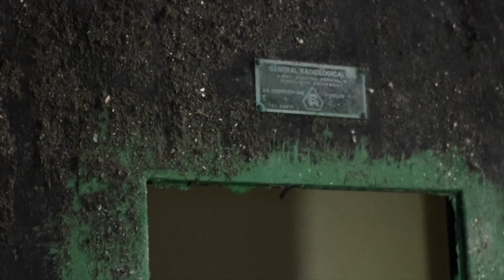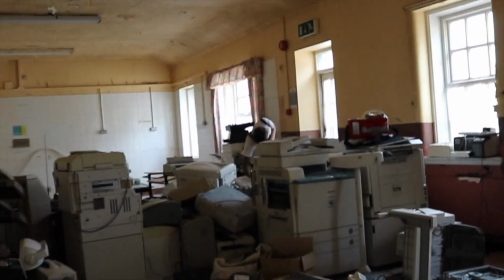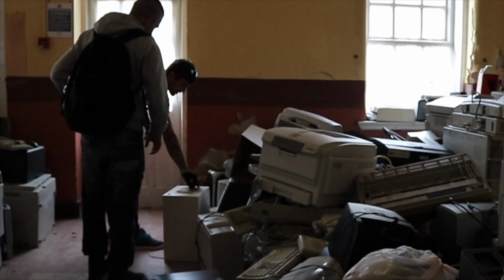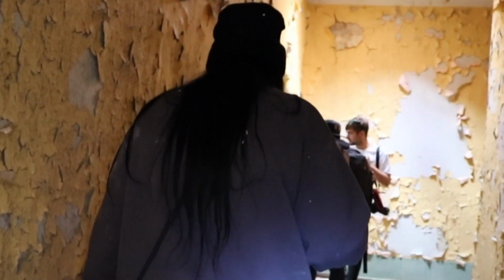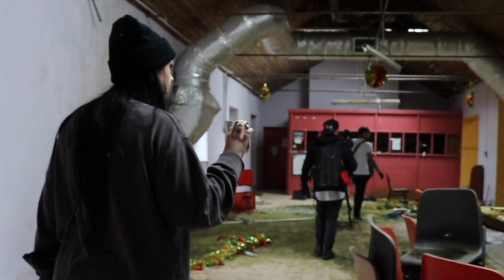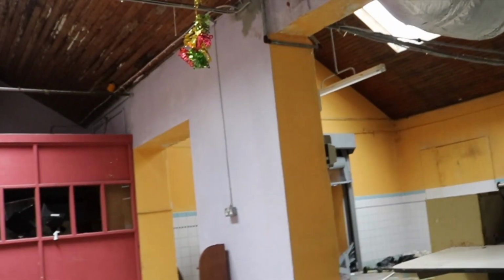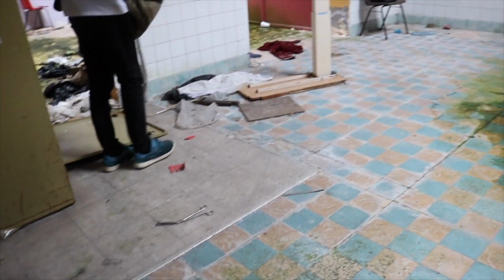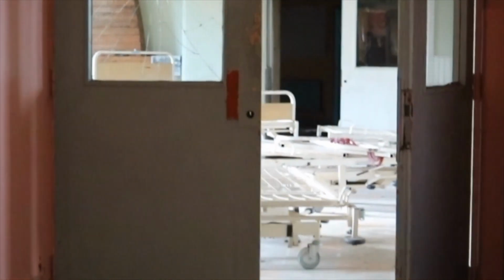The abandoned asylum - Ireland part 5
Ireland episode 5 Urban exploring!

This video is actually from a few years ago. I just found it, Sandra and I think Sandra must have edited due to the title (KiriIreland1.mov) But we're actually not 100% sure when this was edited, as she doesn't remember doing it, and I'm pretty sure I didn't. This goes for the whole Ireland series (5 episodes) BUT! I'm going to give Sandra editing credits regardless, I'm pretty sure it was her 😂
- Kiri